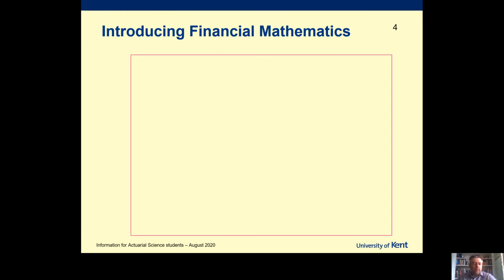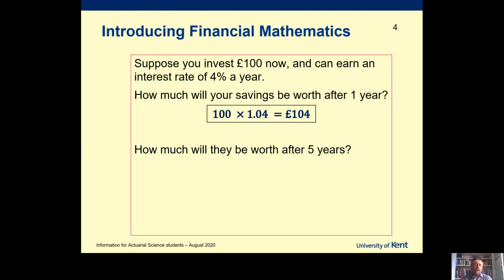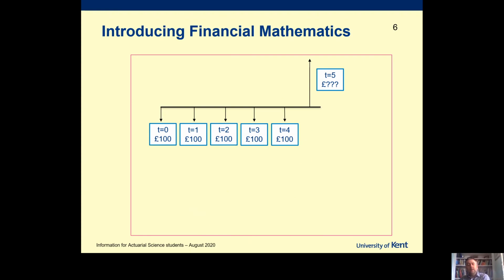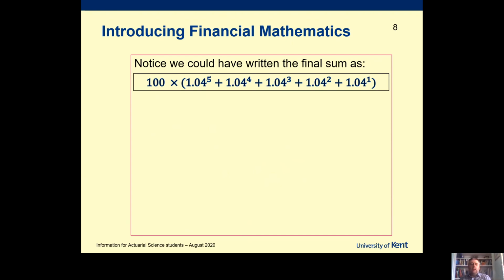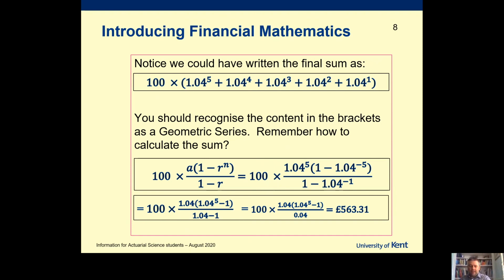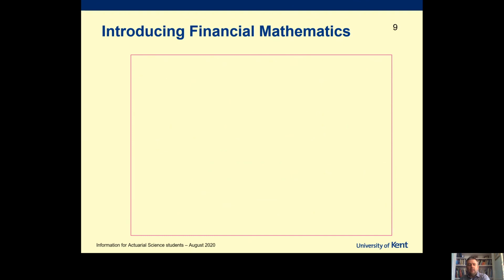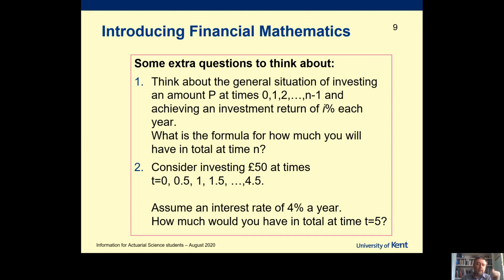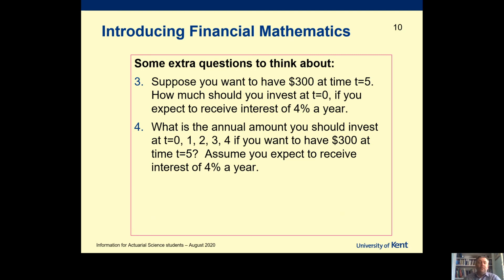Rcharge your Maths: Introduction to Financial Mathematics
In this video Mr Ian Rogers introduces Financial Mathematics.